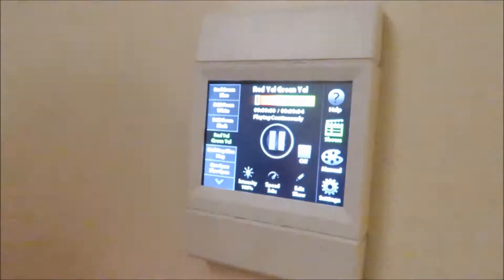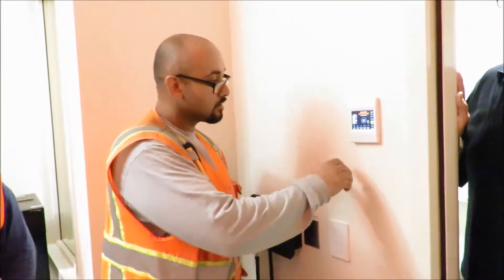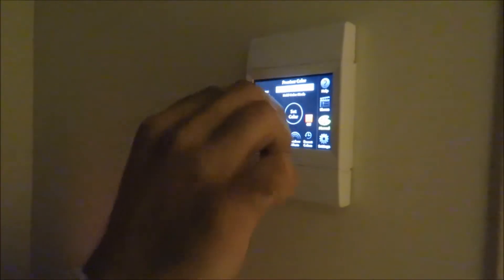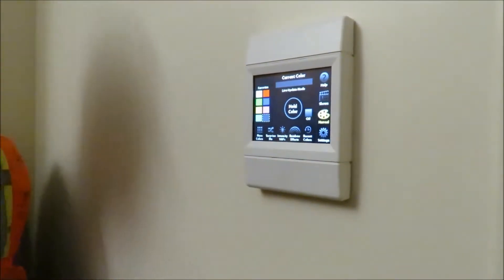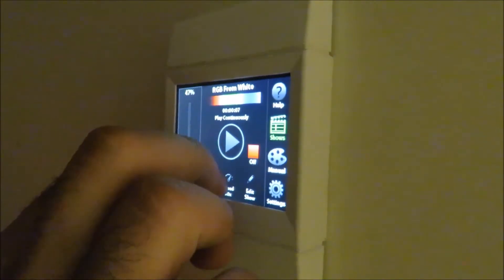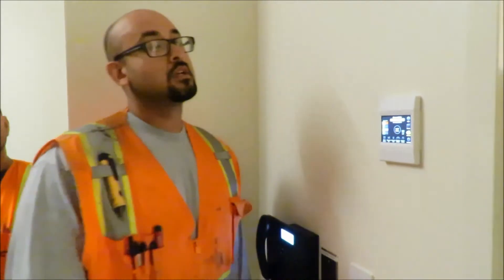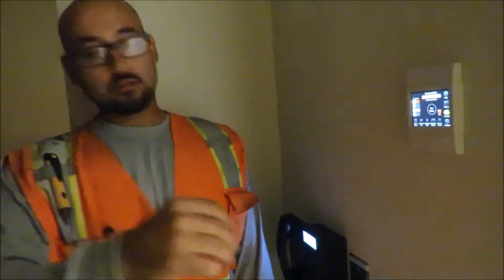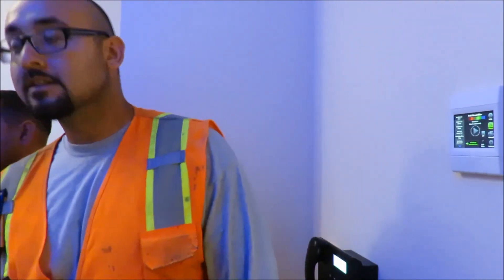Sierra Hall - Psych Room 3334 Lighting Training Video